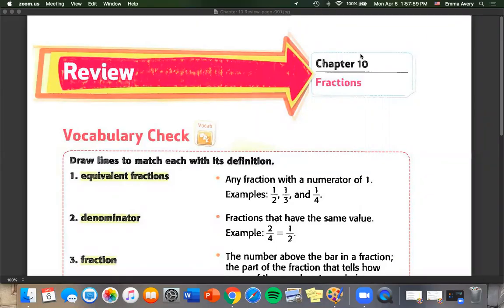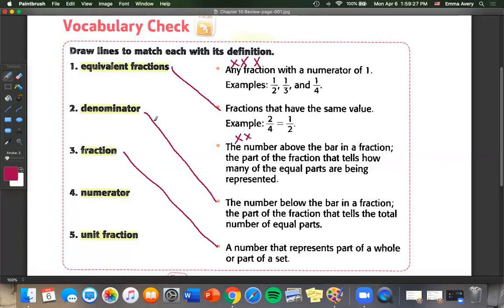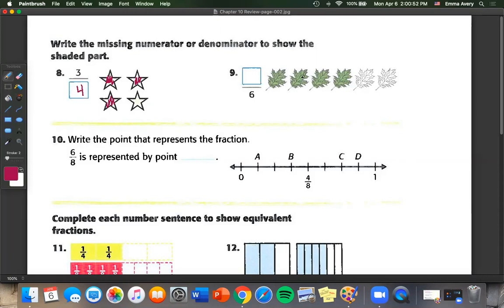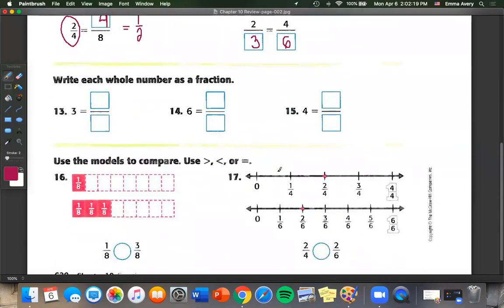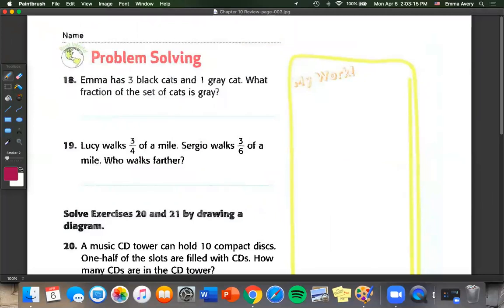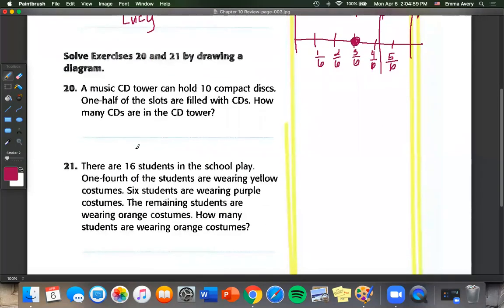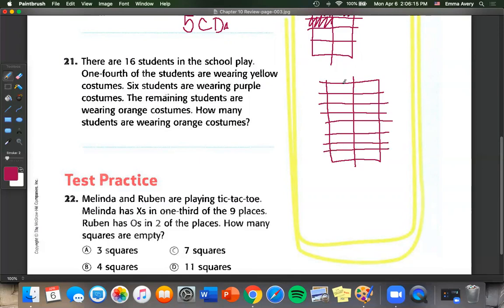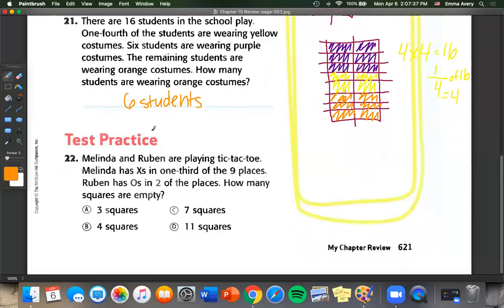Chapter 10 Review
McGraw Hill - My Math 3rd Grade - Chapter 10: Review